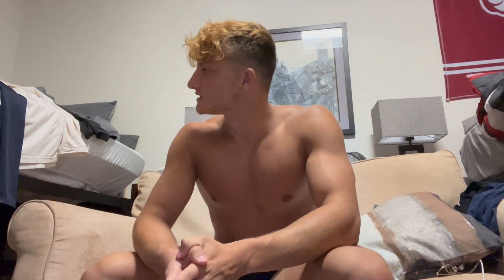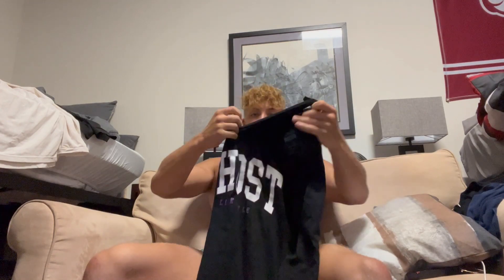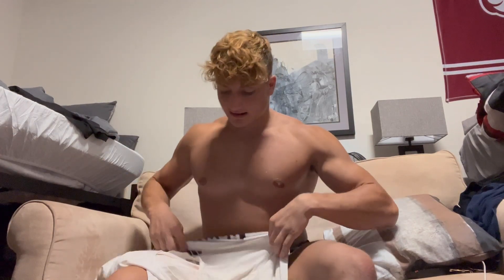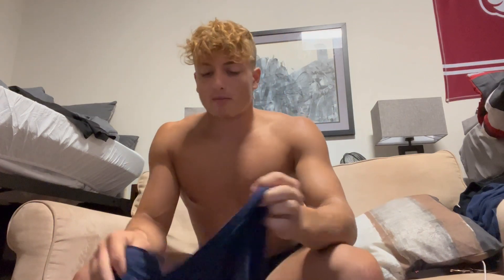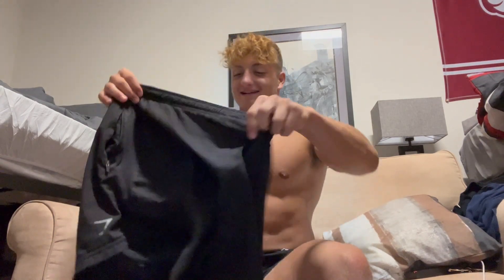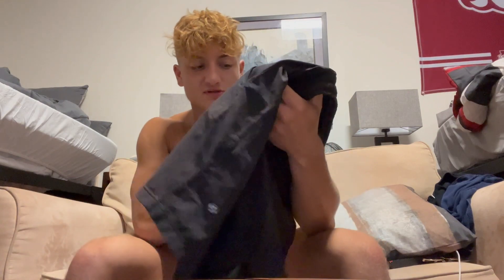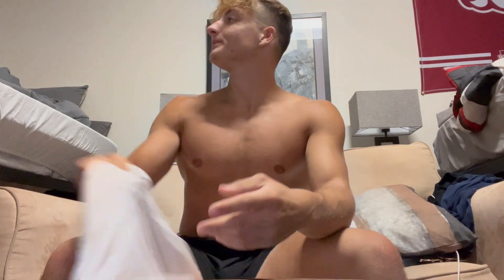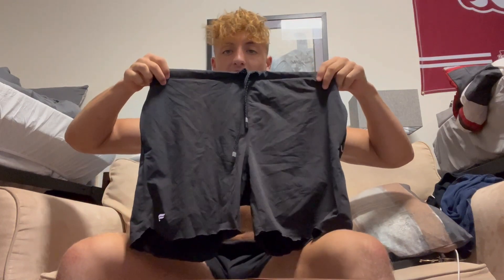What Does The Most Unique Athlete Wear?